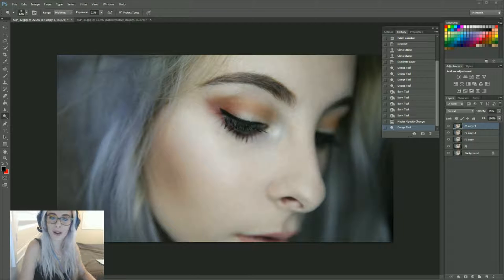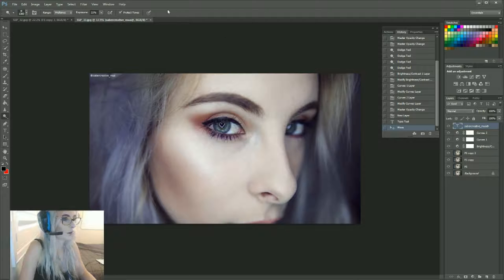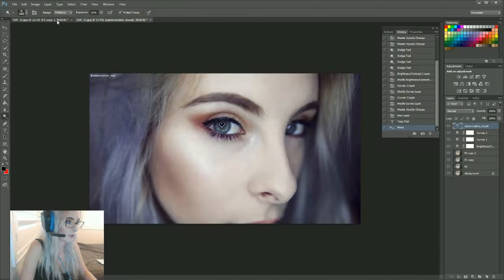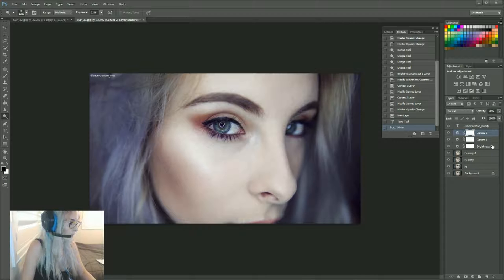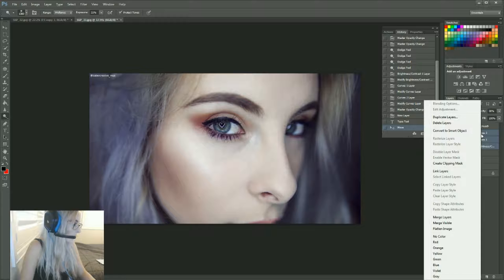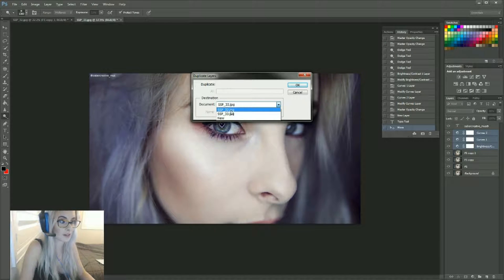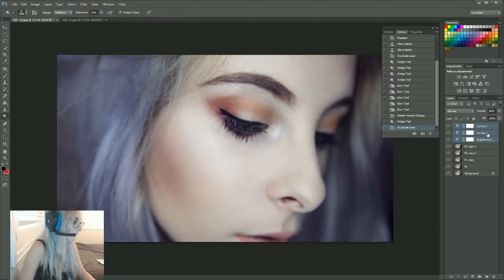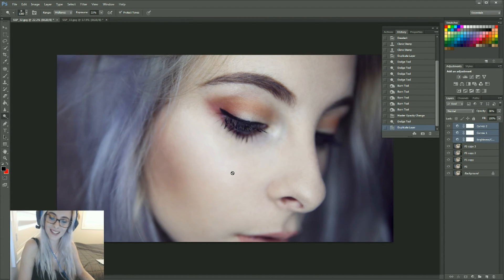COPYING ADJUSTMENT LAYERS IN PHOTOSHOP - How to create consistency in your shots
Voiced walk through of how to replicate your adjustment layers over on a new Photoshop file, the easy way!

PROGRAMS USED:
Adobe Photoshop CS6
OBS Screen Recording
VideoPad Professional

AUDIO:
KREAM - Taped up Heart Remix

If you would like me to edit one of your own photos, you can check out my Fiverr ad